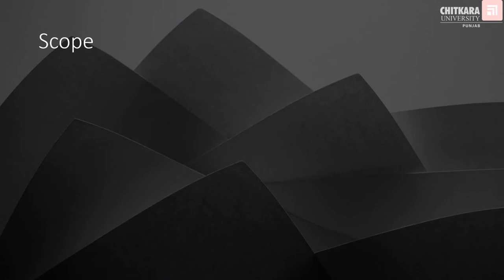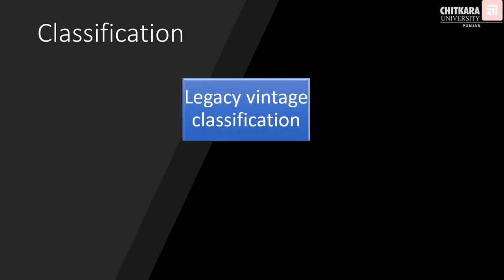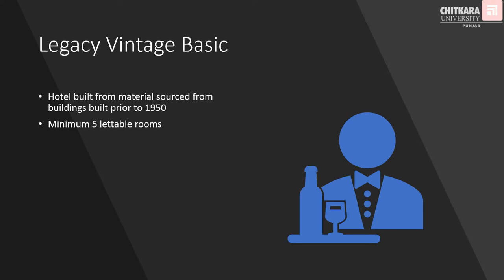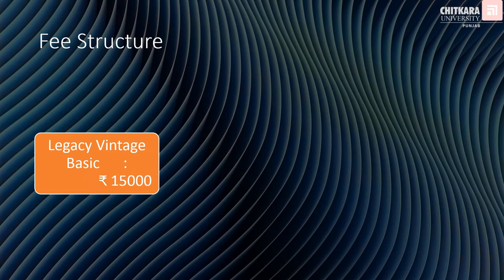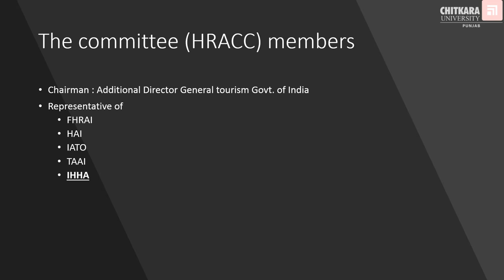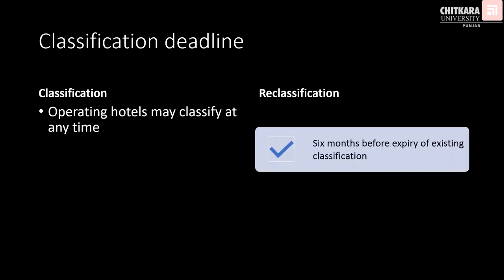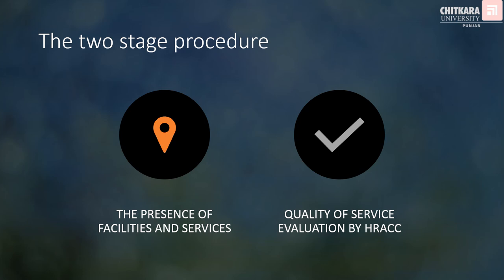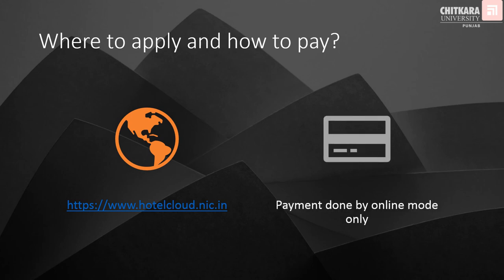The Legacy Vintage Hotels - I by Amanjeet Bhalla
This video describes the definition of legacy vintage hotels.